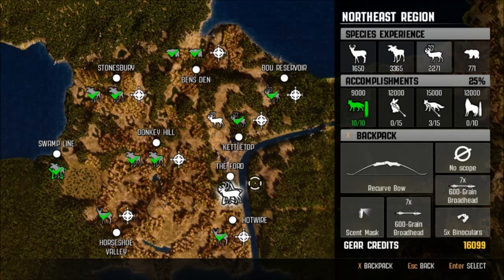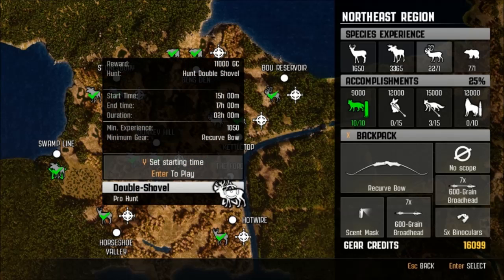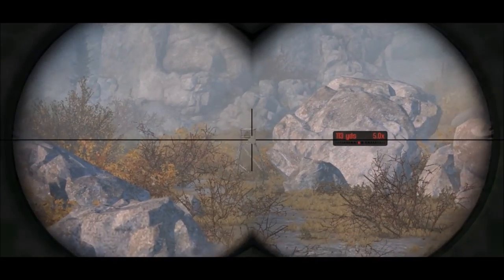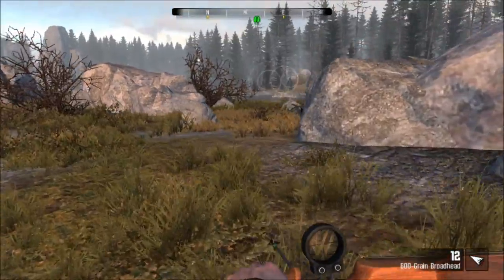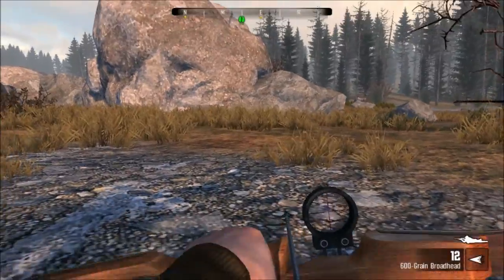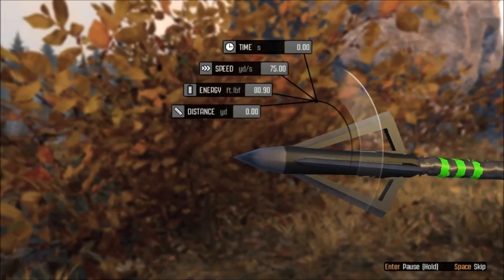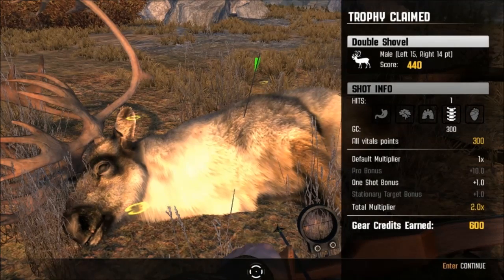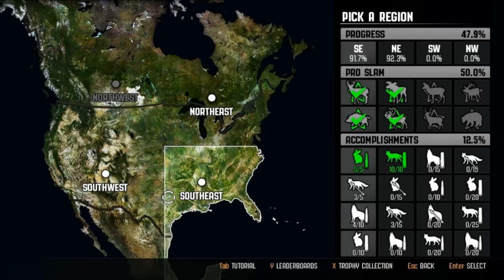Cabela's Big Game Hunter Pro Hunts: Ep17 - Double Shovel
Ever dreamed of being a "Looter" well NOW you can by clicking this link!

Livestream Software: Xsplit

Editing Software: Windows Live Movie Maker

Webcam: Logitech 1080p Camera

Memory: 16.00GB Corsair DDR3 Vengeance

Graphics Memory: 4 Gigs

Keypad: Razer Tartarus Expert Gaming Keypad

Keyboard: Razer Black Widow Ultimate STEALTH Edition

Mouse: Razer Naga 2014 Edition